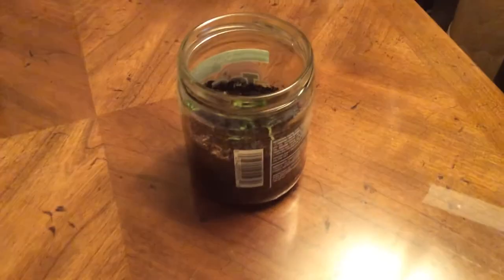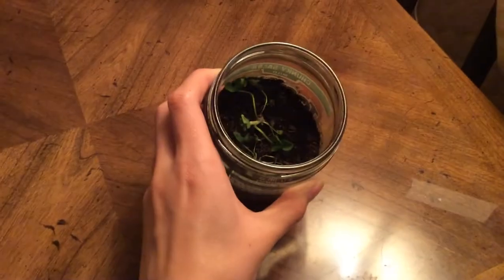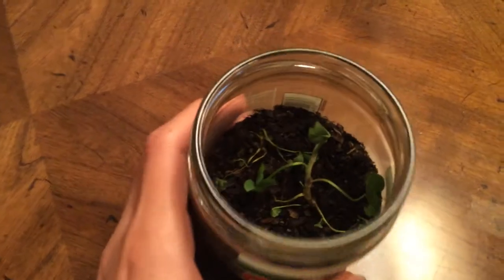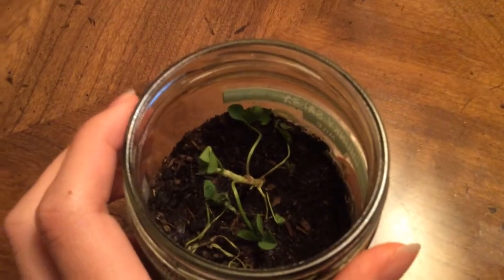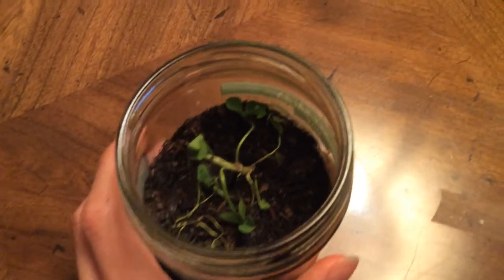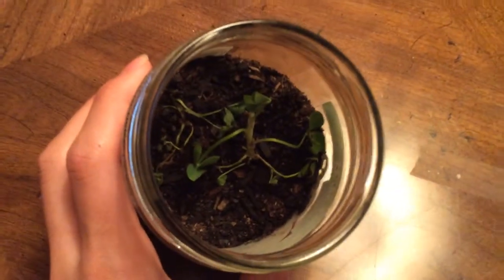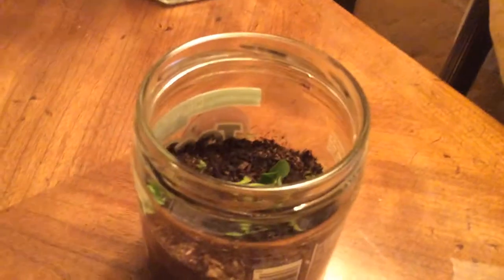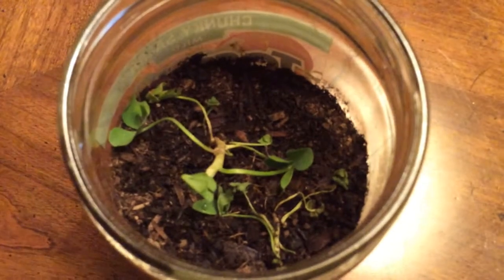Growing an clover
According to one of my three-eyed friends, it's Bob Marley's birthday today.